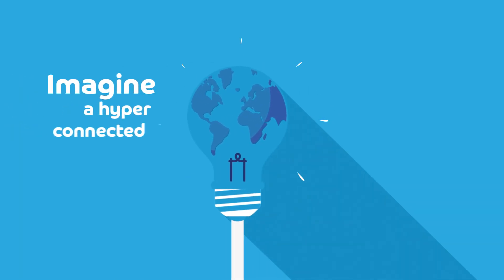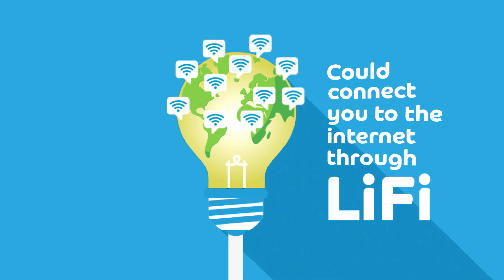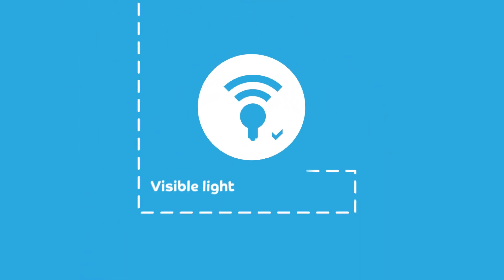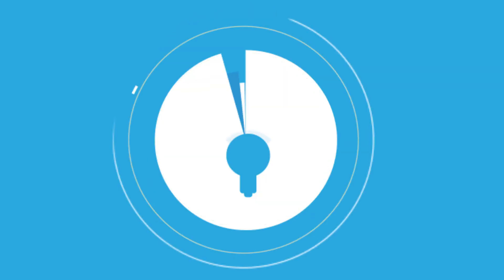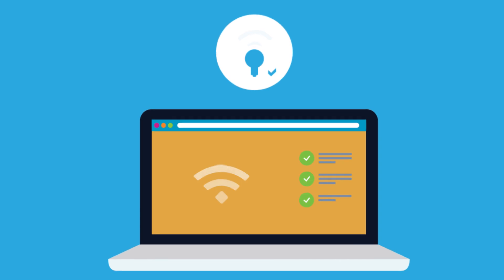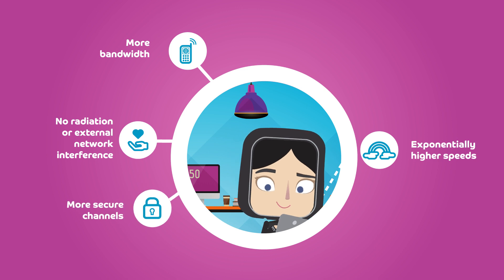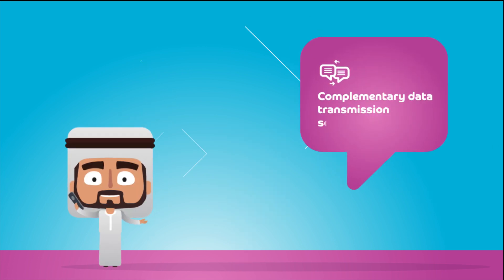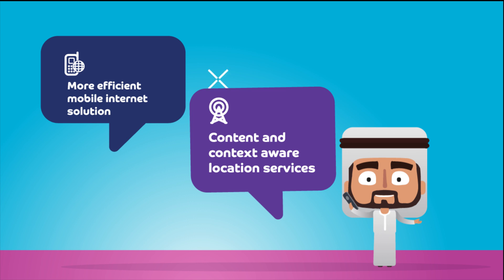اكتشف تقنية اللاي فاي discover Li-Fi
تقنية لاي فاي خطوة جديدة من أجل عالم أكثر اتصالاً، حيث يمكنك الوصول إلى الإنترنت عبر المصابيح الكهربائية
LiFi will transform the hyper connected world we know today. Connect to the Internet through a lightbulb